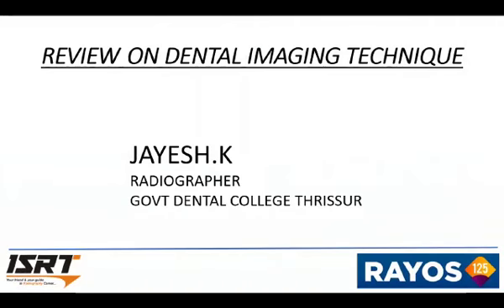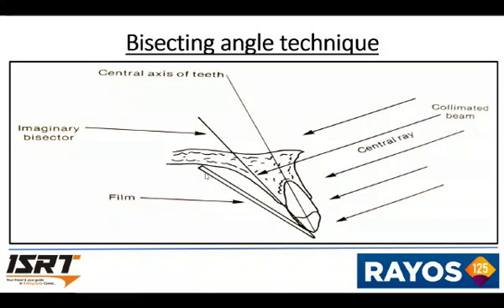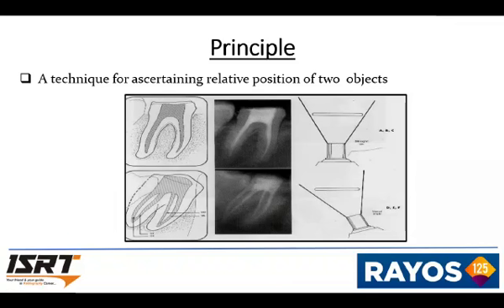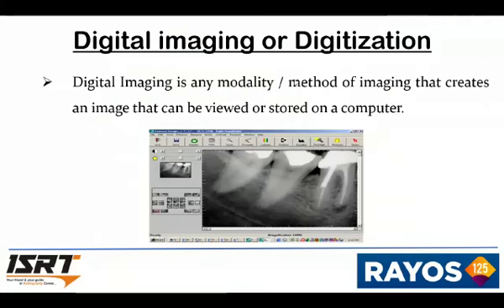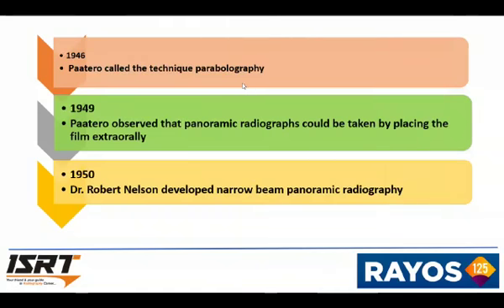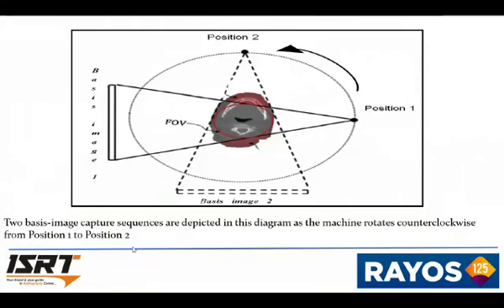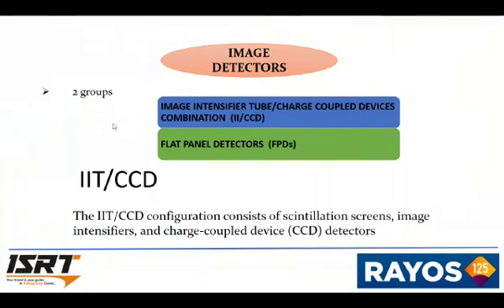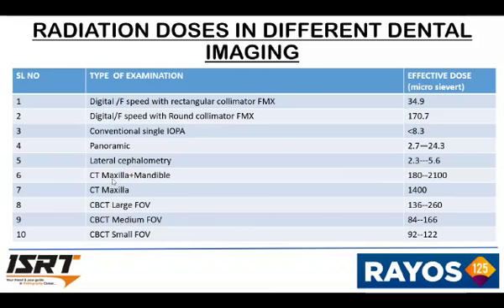ISRT Rayos125 - Day 25 Review on Dental imaging techniques by Mr.Jayesh K. Govt. Dental College, Tsr